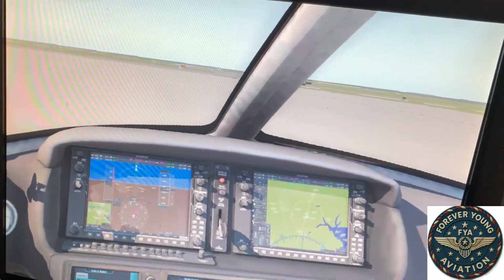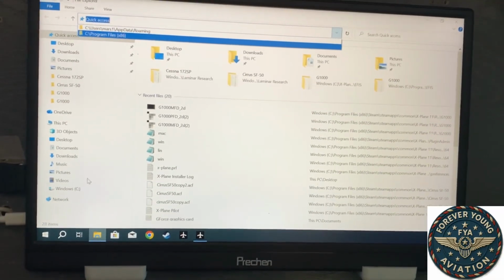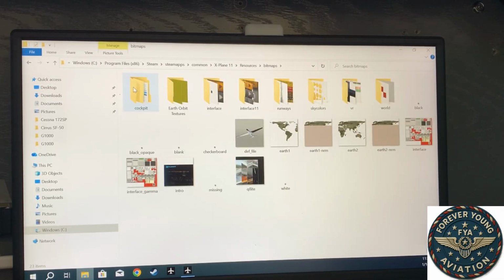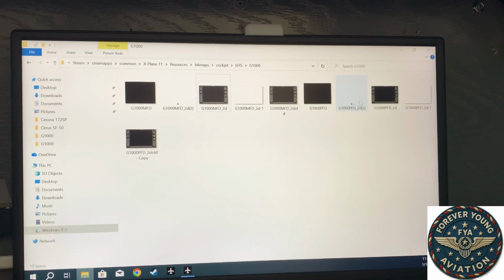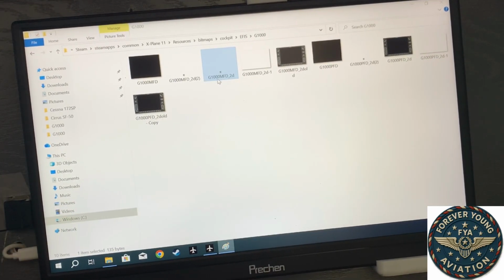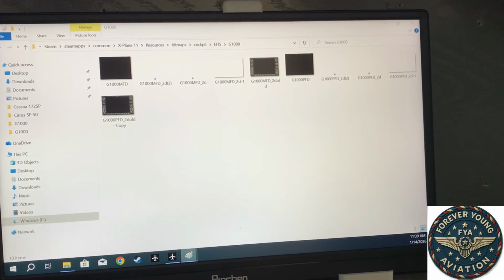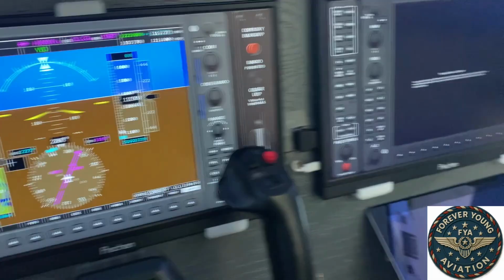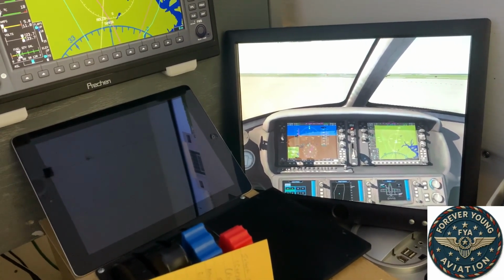X-Plane 11 G1000 Bezel Removal Tutorial (Pop-Out PFD & MFD)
In this video, I walk you step-by-step through how to remove the G1000 bezel from popped-out instruments in X-Plane 11.

X-Plane 11 allows you to pop out the G1000 PFD and MFD, but by default the X-Plane bezel stays attached. If you’re using Air Manager G1000 bezels, the X-Plane bezel is unnecessary—and more importantly, the Knobster will NOT work with the X-Plane bezel.

Removing the X-Plane bezel is the correct solution when building a home cockpit, using external touchscreens, or integrating Air Manager hardware. Once removed, your Air Manager G1000 bezel and Knobster will function properly and give you a much more realistic setup.

🔹 What you’ll learn in this video:

How X-Plane 11 handles G1000 pop-out instruments

Why the default X-Plane bezel causes Knobster issues

How to remove the G1000 bezel cleanly

How this improves Air Manager and touchscreen integration

Tips for cockpit builders and flight sim enthusiasts

This tutorial is perfect for anyone building a G1000-based home cockpit, running multiple monitors, or looking to improve realism in X-Plane 11.

✈️ Thanks for flying with Forever Young Aviation!